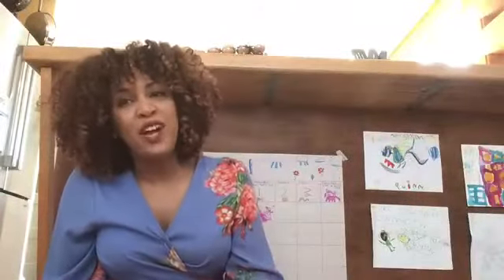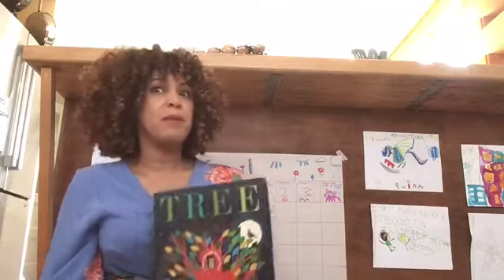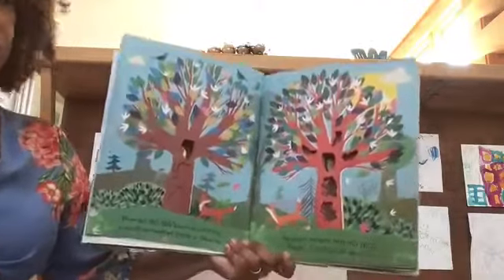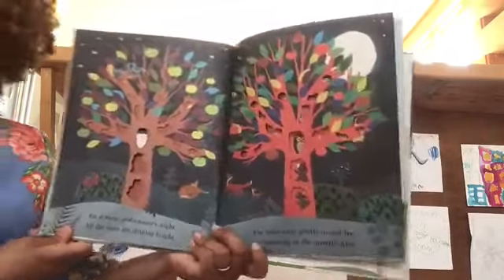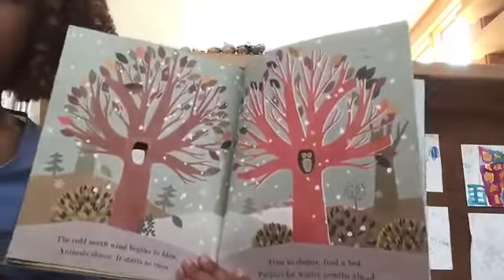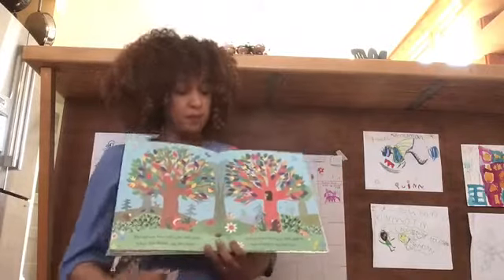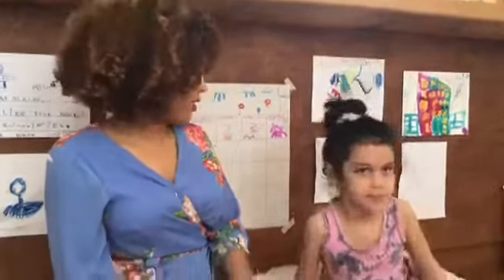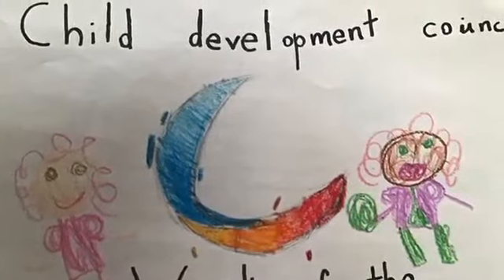Week of the Young Child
The publisher of this book is Little Tiger Press.